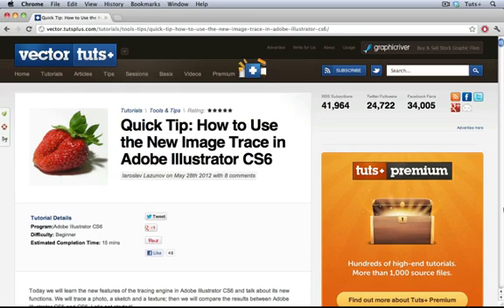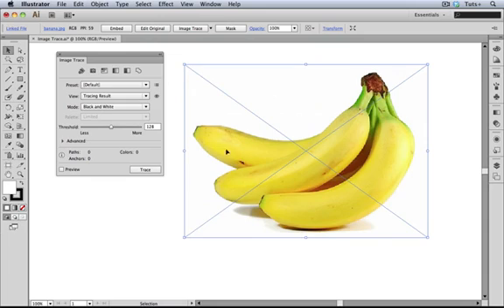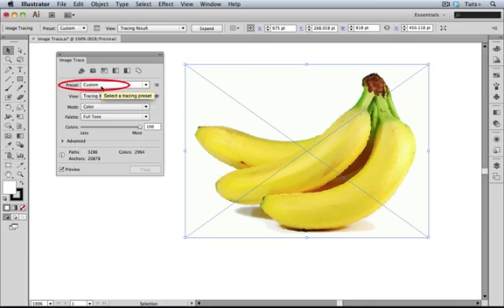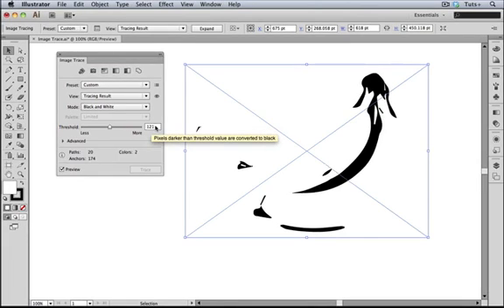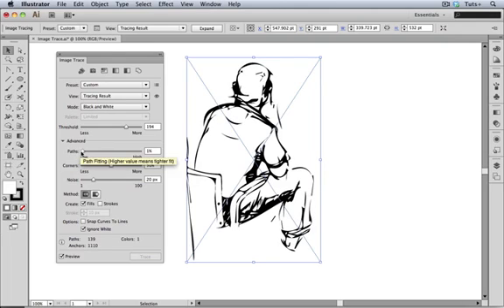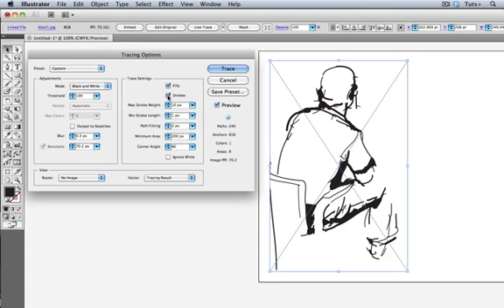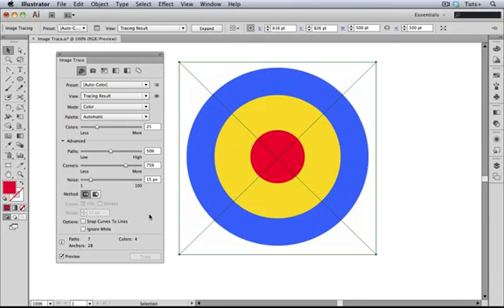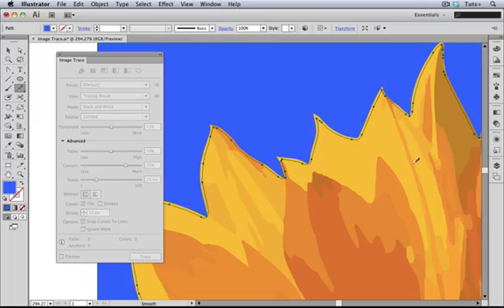VectorTuts Quick Tip: The New Image Trace panel in Illustrator CS6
Illustrator's new Image Trace function has some major improvements. And some major headaches. See it in action.